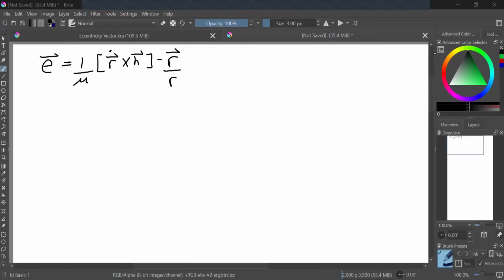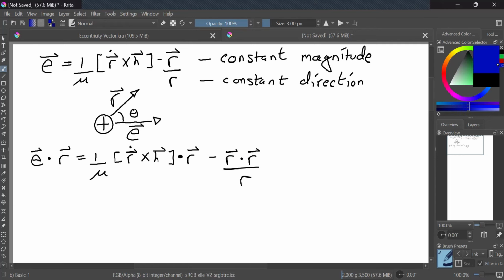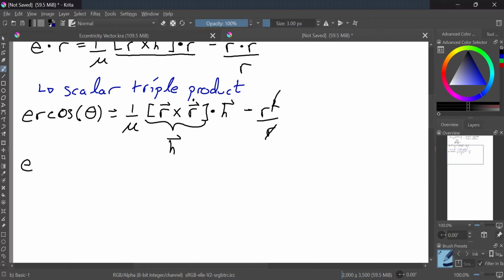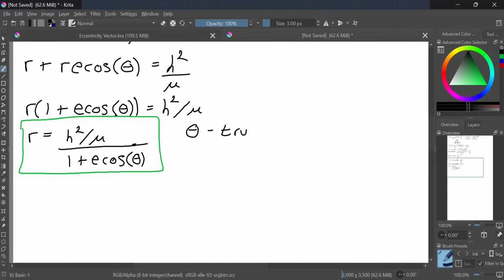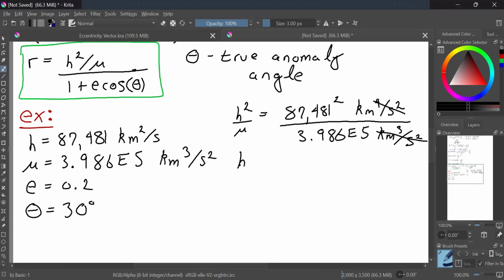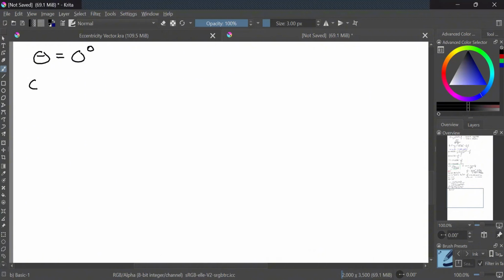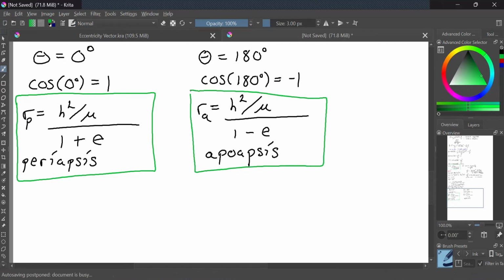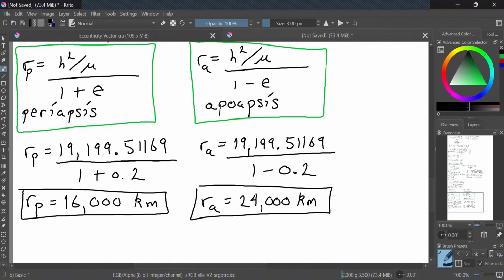Orbital Mechanics - True Anomaly Angle, Periapsis and Apoapsis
Here, we derive the Orbit Equation, and take a closer look at what the eccentricity means geometrically.  We also discuss the apoapsis and periapsis.

Music in order of appearance:
90's, electric piano, hip hop, LoFi - DaikixCousin
Sunset, seaside, lofi hip hop - Takasick